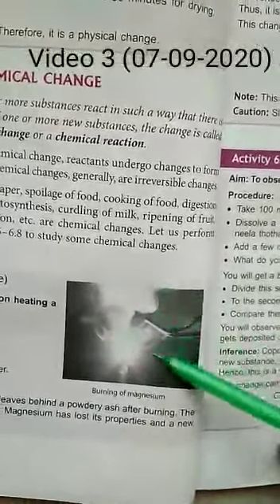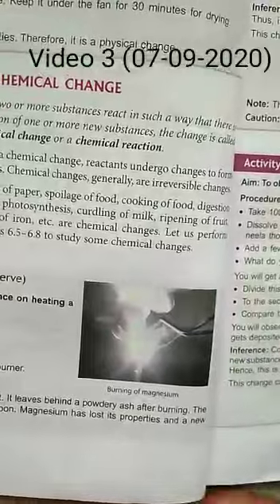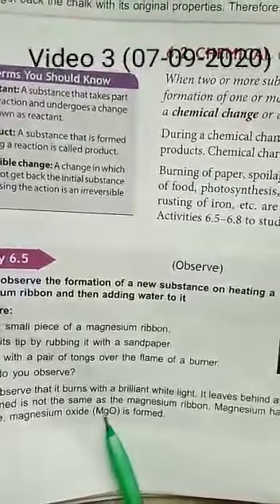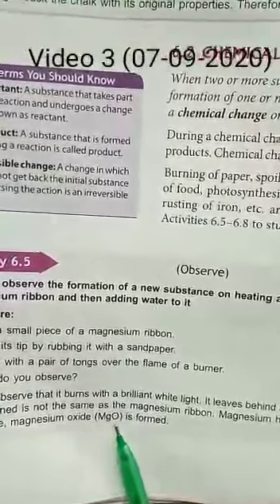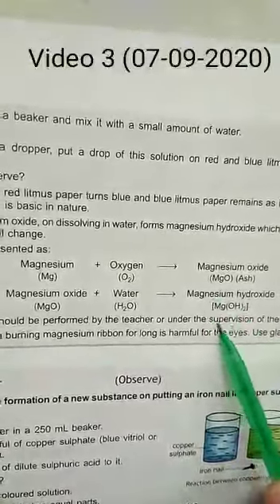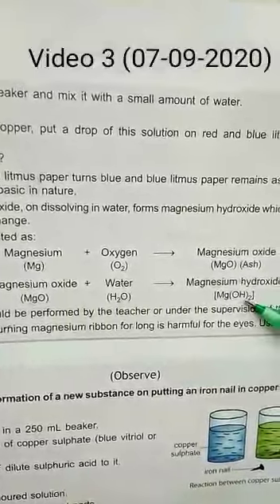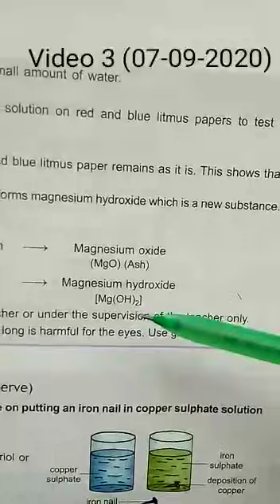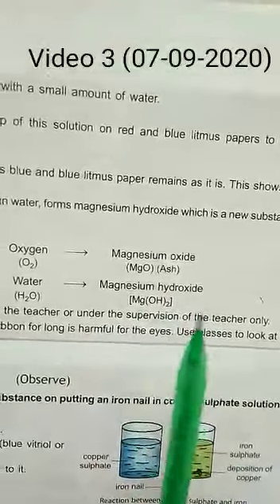September 7, 2020